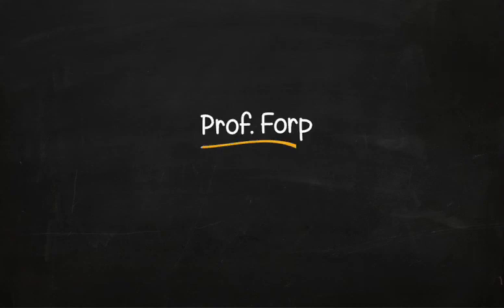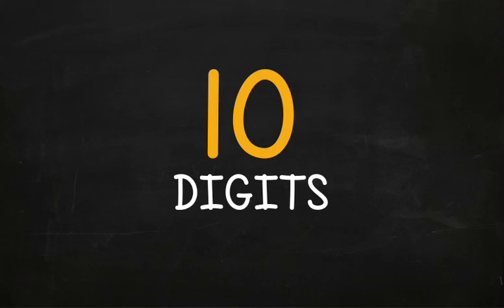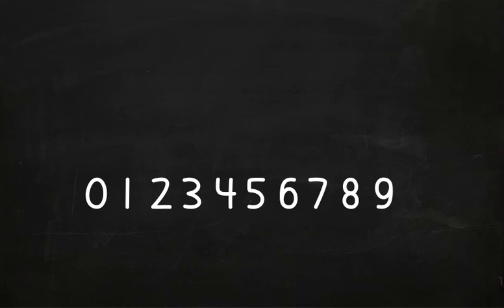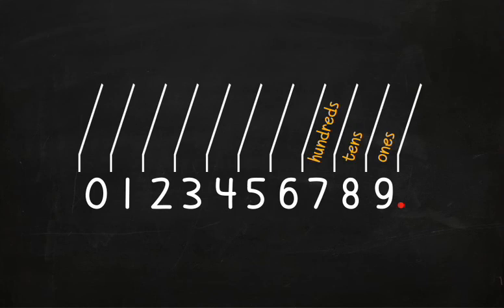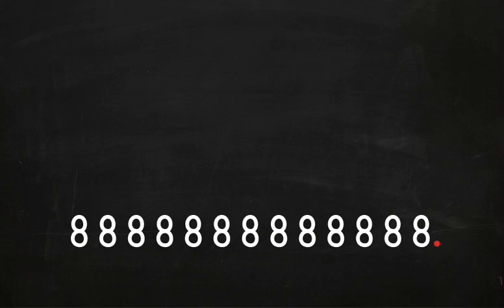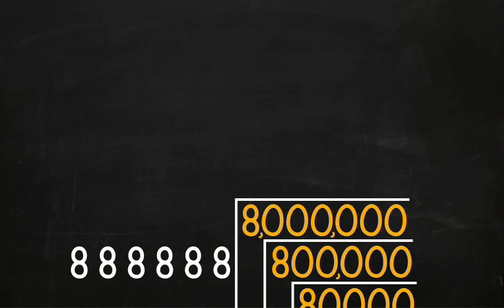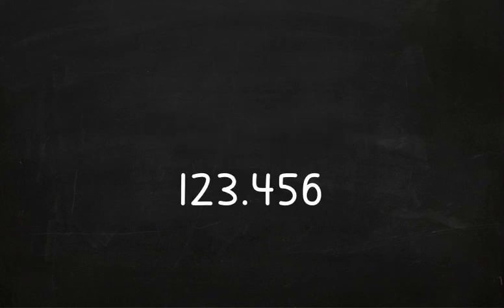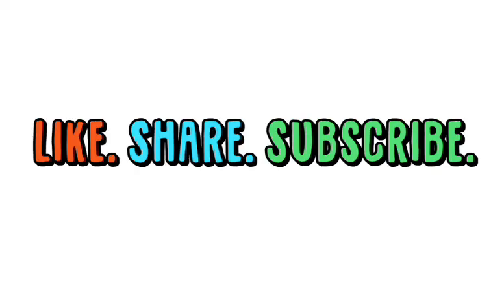Place Value Video for Kids: The Value of a Number Determined by it's Place | Star Toaster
Learning the place value of a number has never been so easy...and fun! All you need are digits, a decimal point, a name for each place, and less than 2 minutes to learn this quick lesson! Let's jump right in!